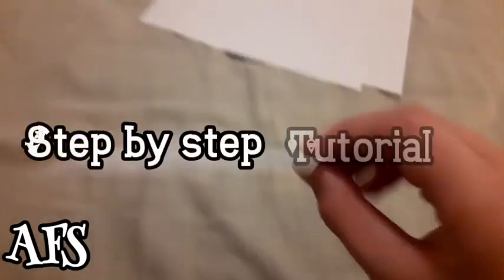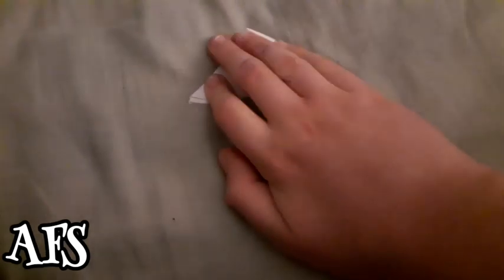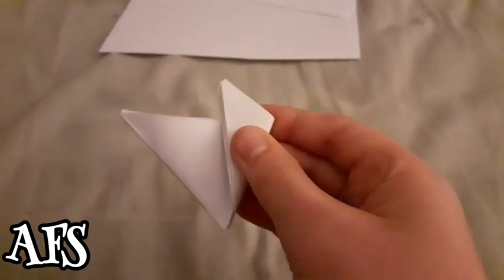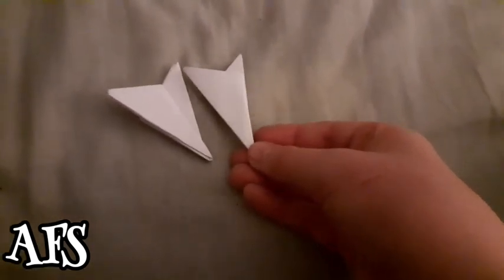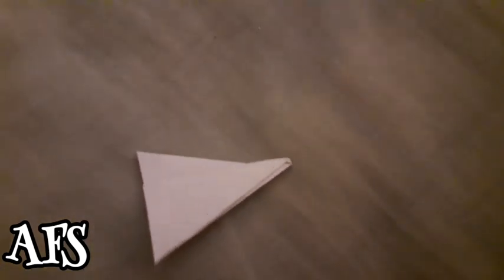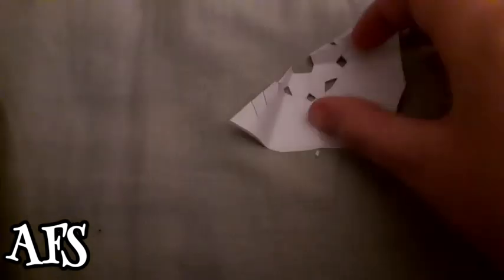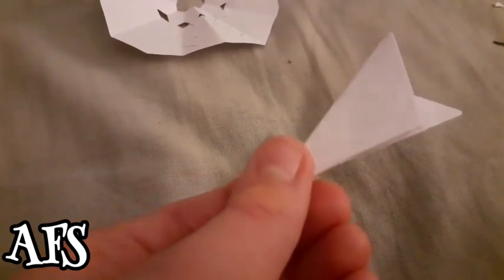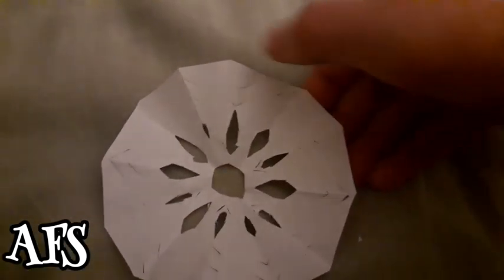paper snowflake tutorial